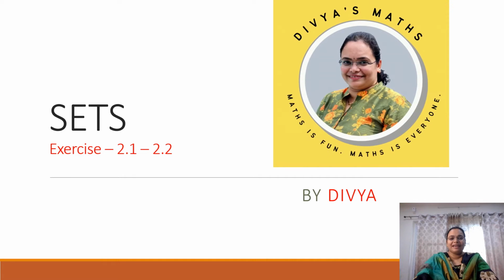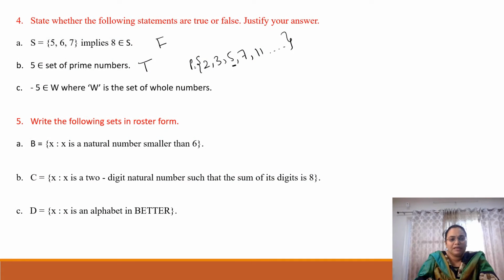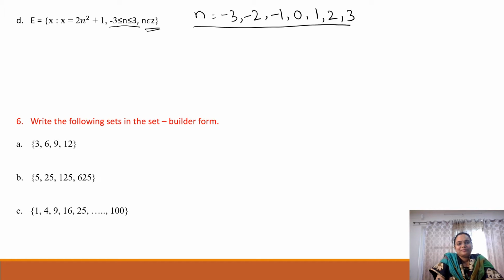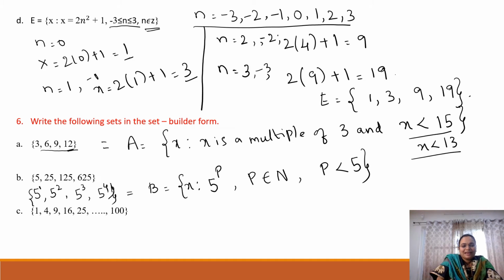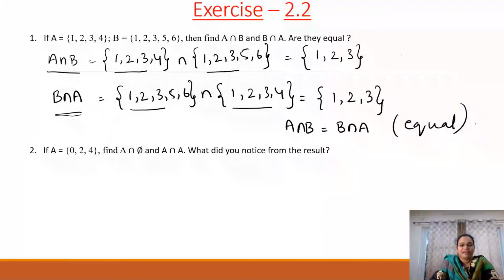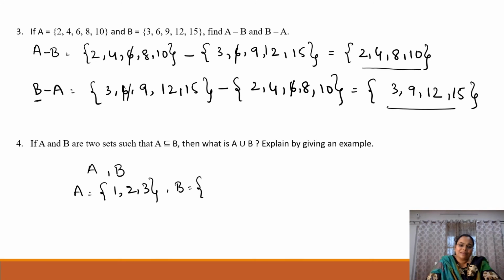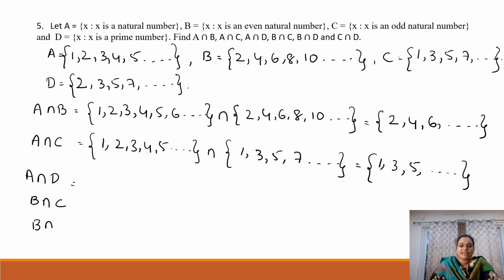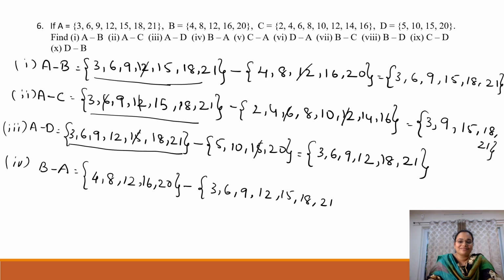Class 10 Maths | Sets | Chapter 2 | Ex - 2.1 and 2.2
Hello everyone, In this video we will cover:
1. We will discuss and solve Exercise 2.1 and 2.2 from the chapter 2, Sets for TS, AP state boards.